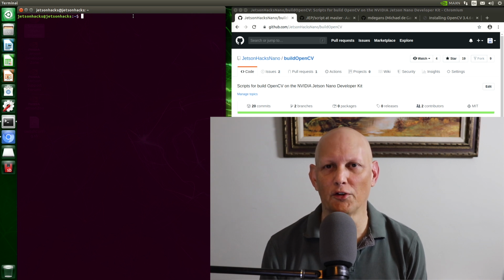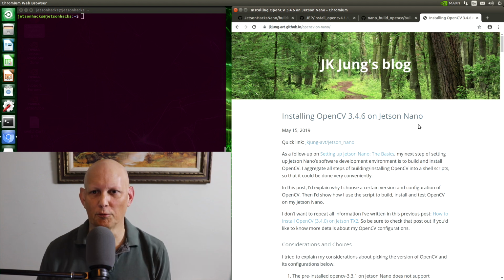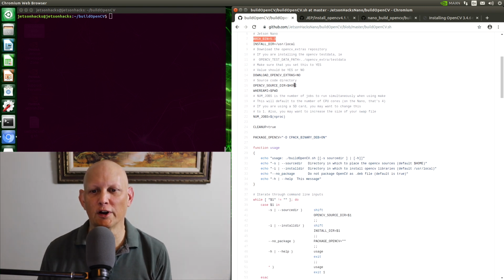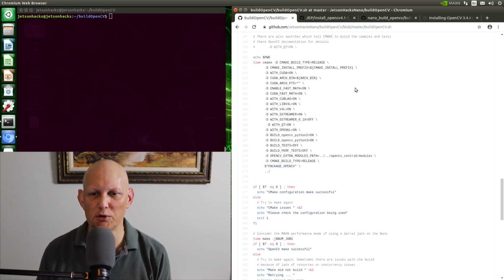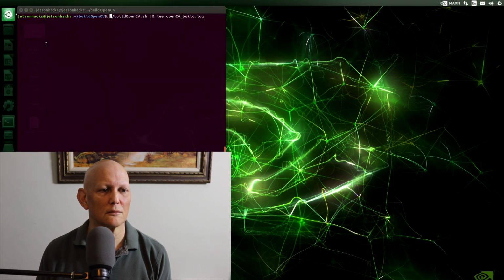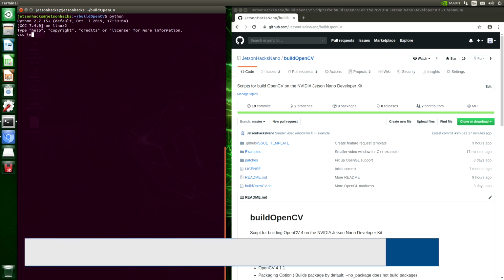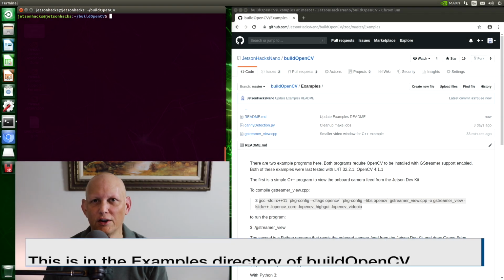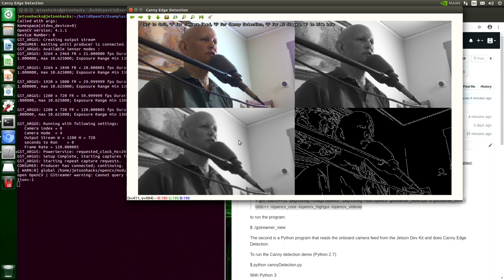OPENCV 4 + CUDA on Jetson Nano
How to build and package OpenCV with CUDA support on the NVIDIA Jetson Nano Developer Kit. Full article on JetsonHacks

In the video, we use:
* Jetson Nano
* Raspberry Pi V2 camera
* Samsung T5 Drive
* A 5V, 4A power supply

The items above are available through the JetsonHacks Amazon store front! Thanks!